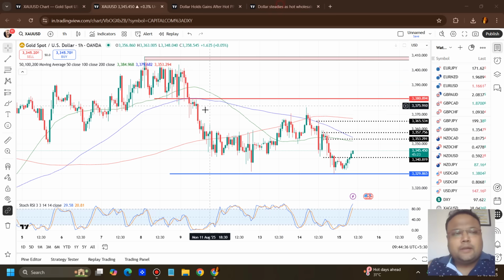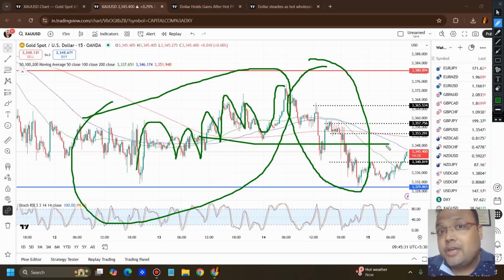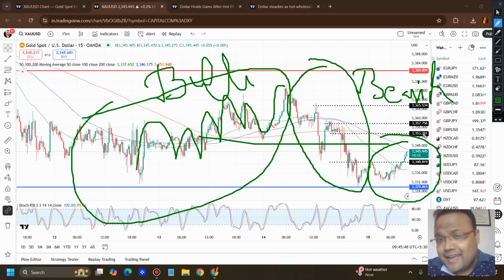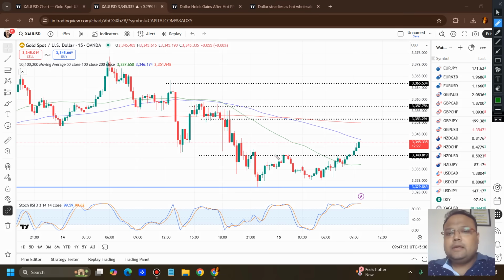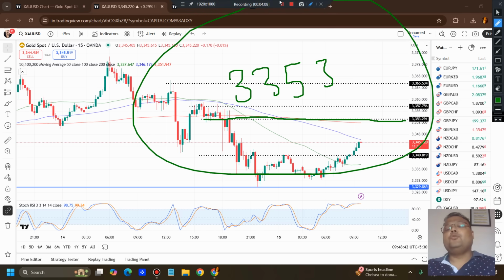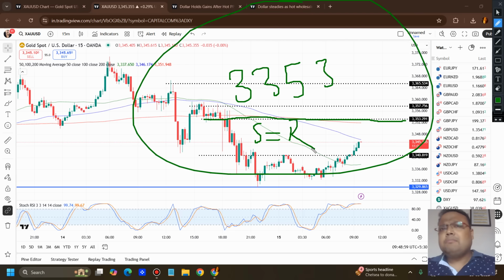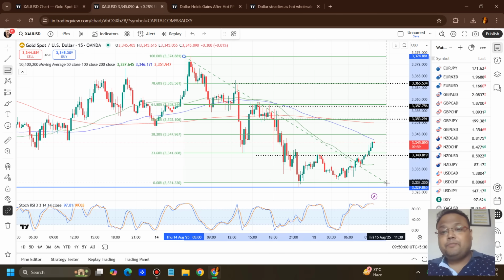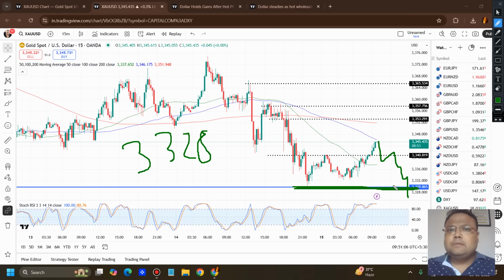GOLD XAUUSD Trading Strategy TODAY 15 AUG | XAUUSD Analysis TODAY 15 AUG | GOLD Forecast TODAY